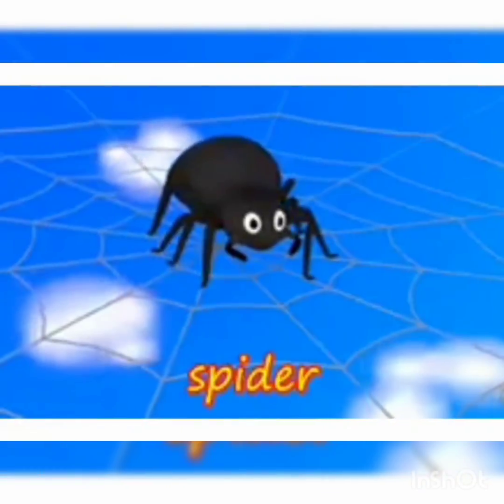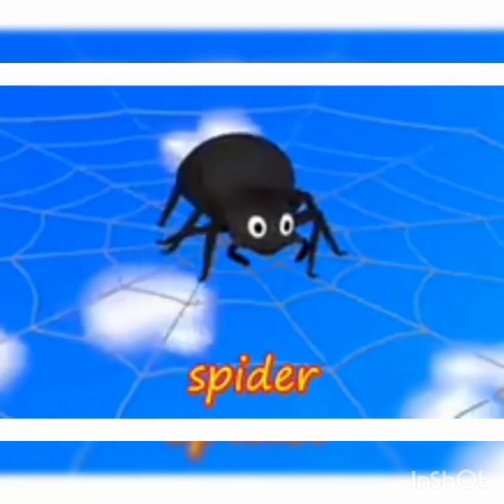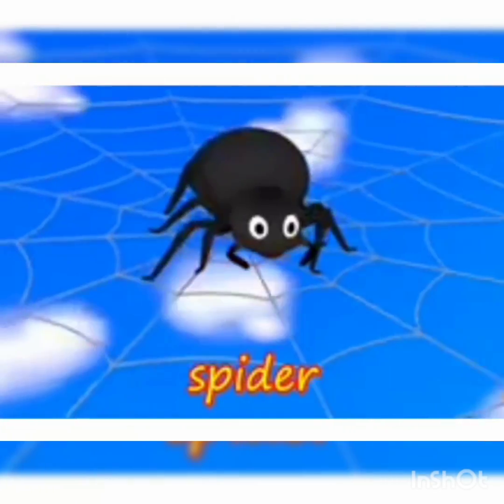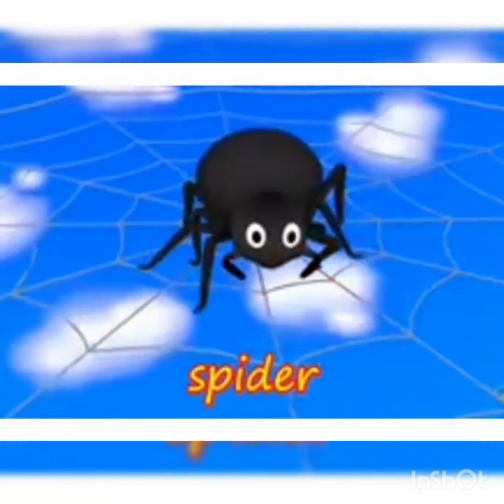Insects learning for kids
For all beginner students lecture for learning insects